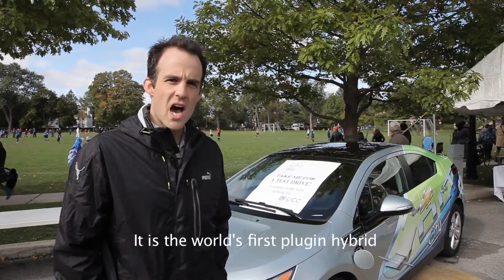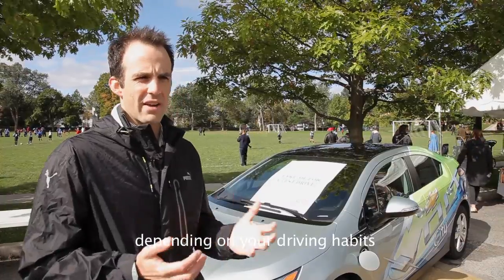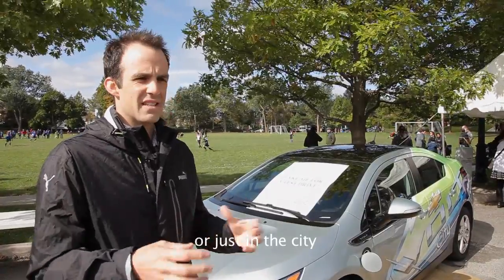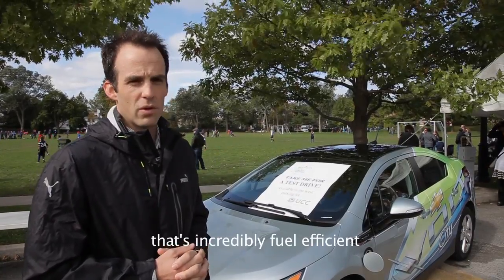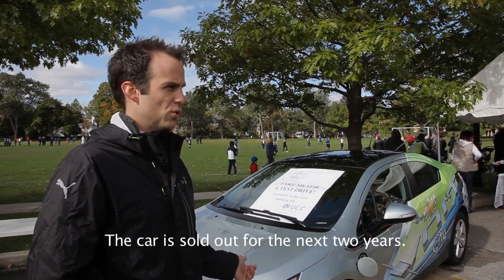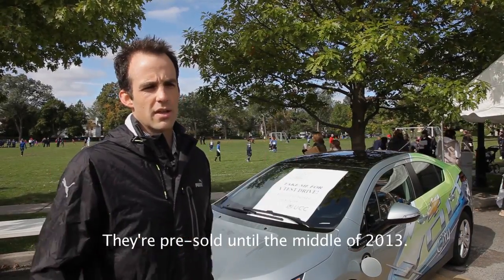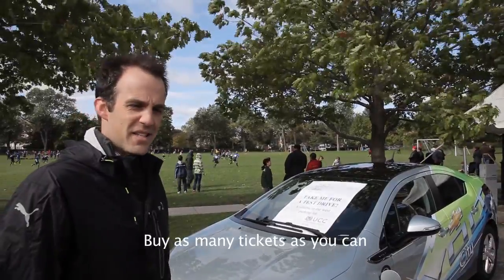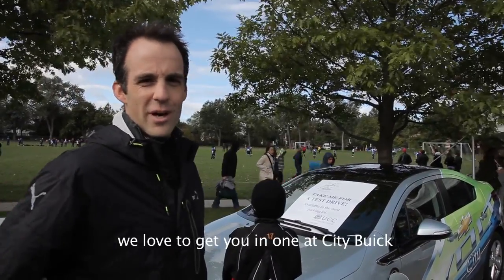Chevrolet Volt Electric Car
Believe in Blue Raffle Grand Prize.